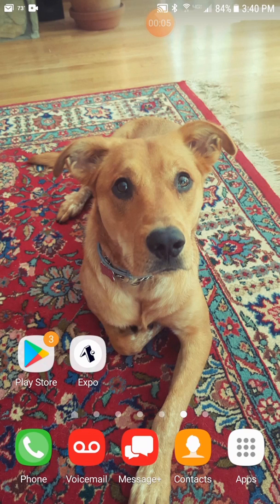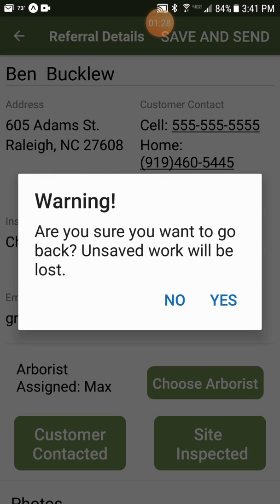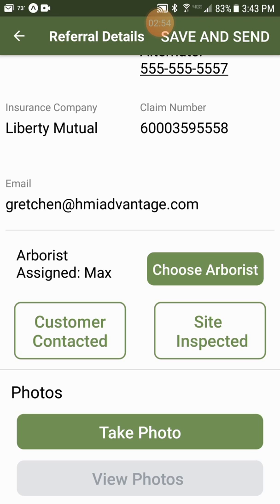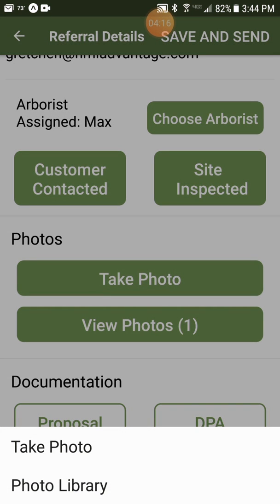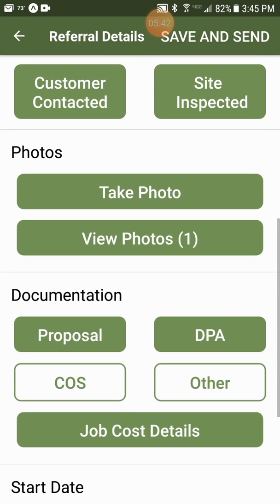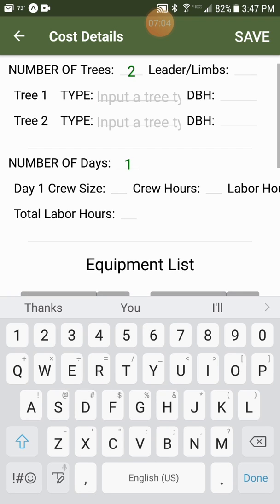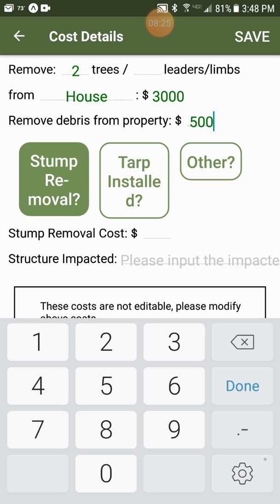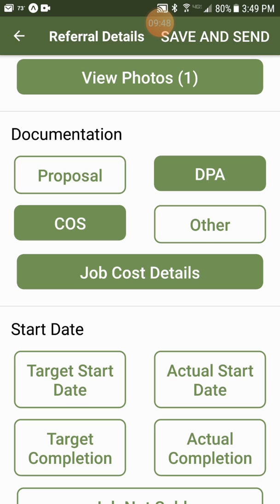HMI Mobile App Tutorial 2